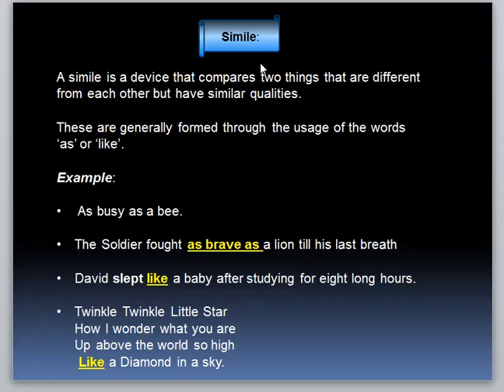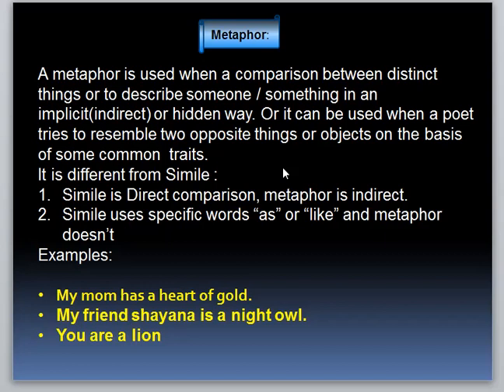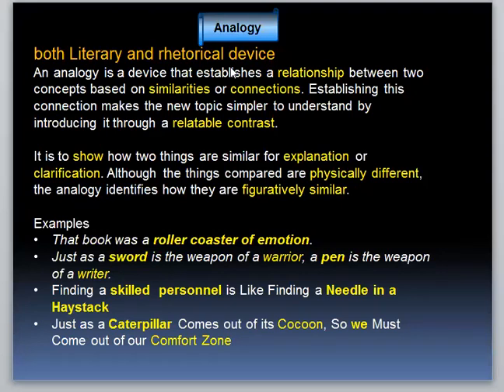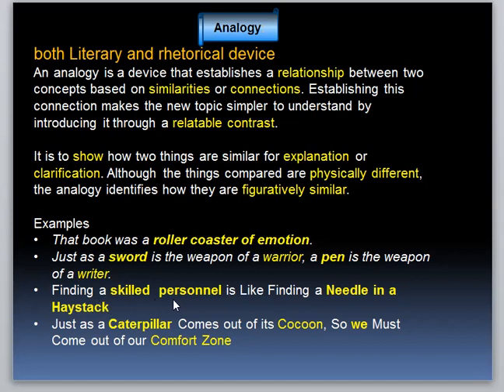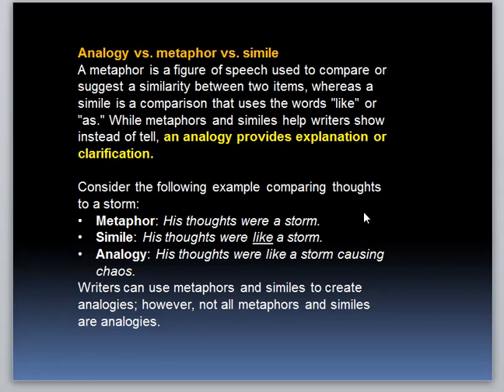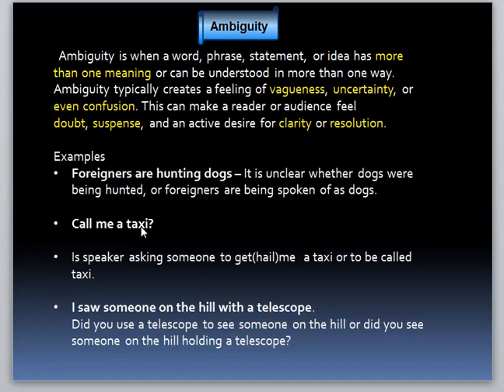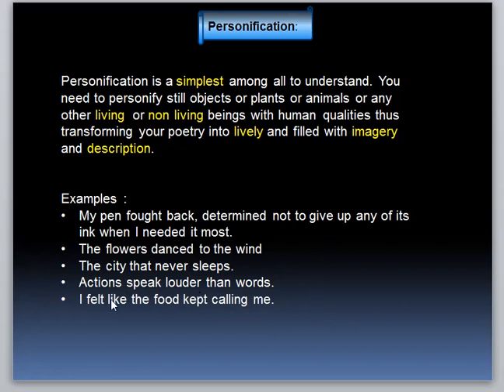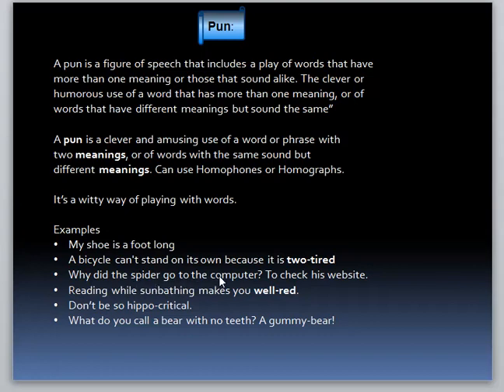Literal|Poetic|Devices|Simile|Metaphor|Analogy|Personification|Pun|Ambiguity|FigureofSpeech|Part2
Figure of Speech(trope) Part 2
A poetic device plays a important role in a poem  that intensifies its meaning.
Simile, Metaphor, Analogy, Personification, Ambiguity and Pun Explained